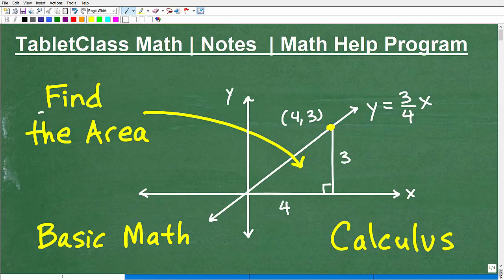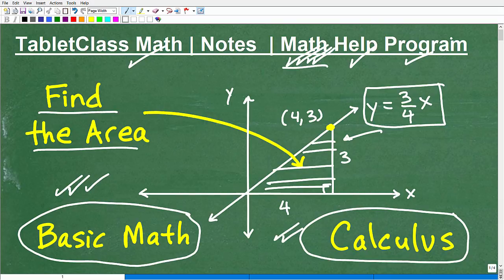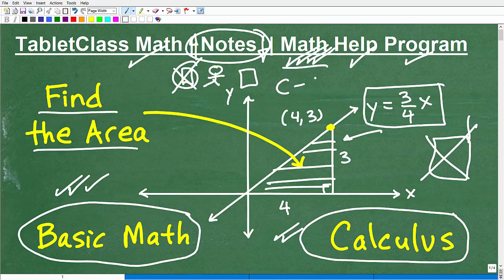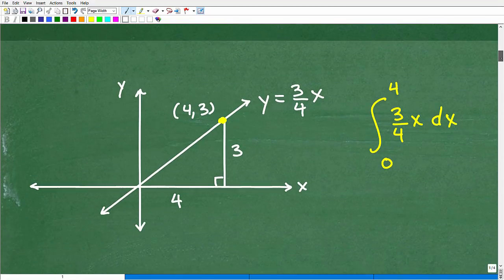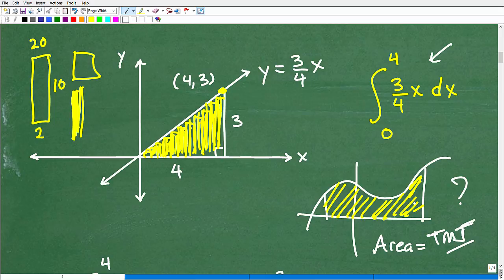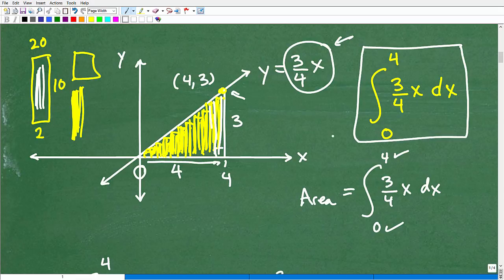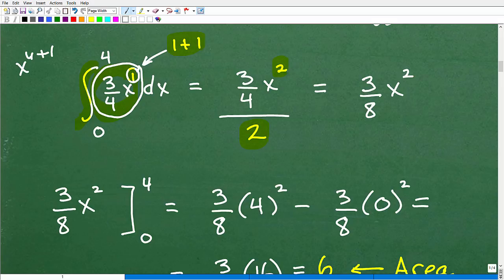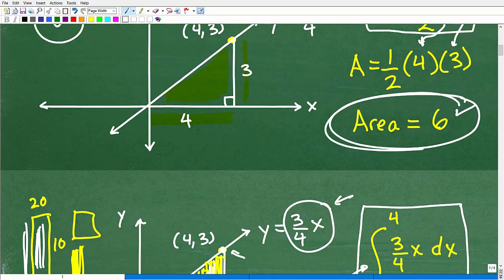How to use Calculus to solve a basic math problem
How to use calculus to find the area of a triangle.  For more math help to include math lessons, practice problems and math tutorials check out my full math help program